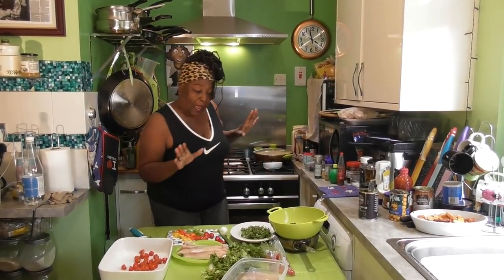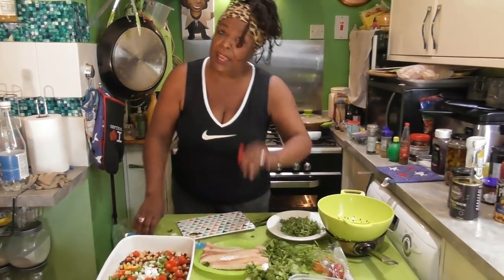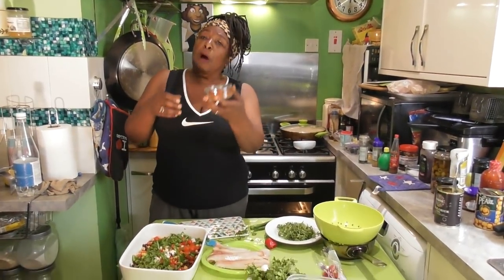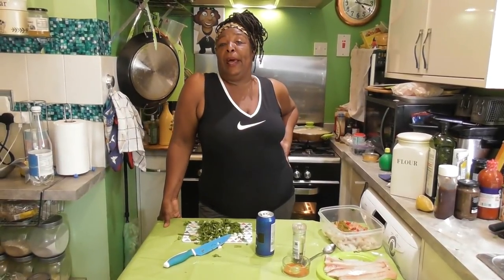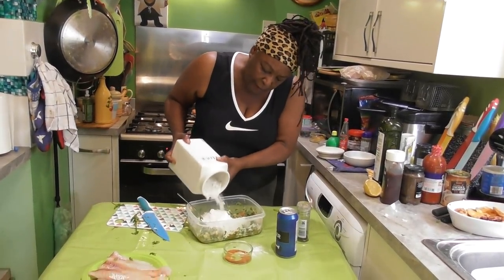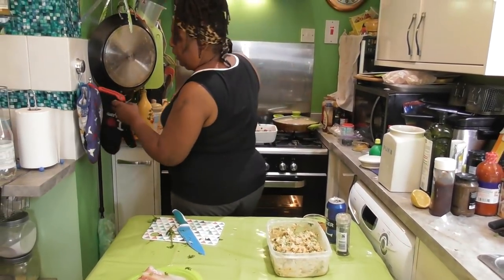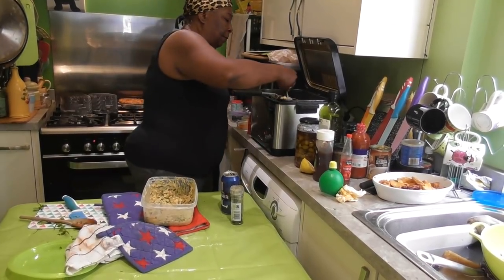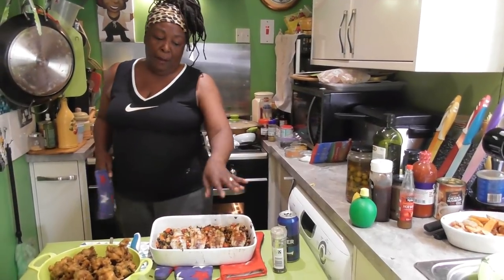How to make Momma Cherri's keto diet friendly white fish with chickpeas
Momma Cherri brings you another  keto diet friendly recipe. This fish dish takes minuets to prepare, and is absolutely delicious.